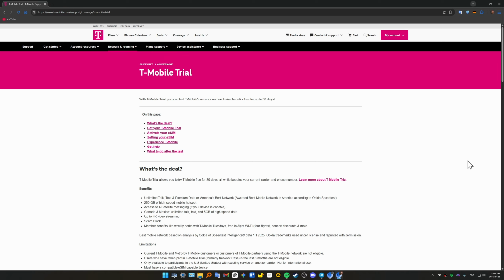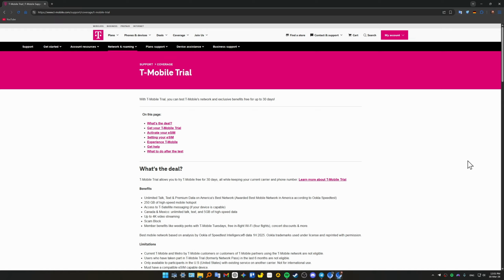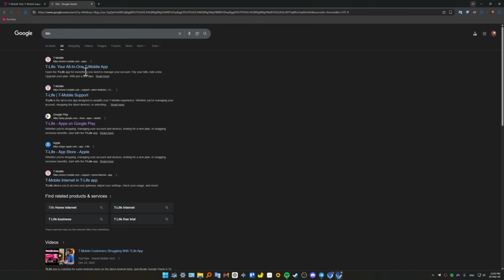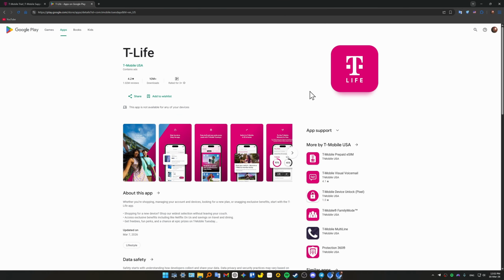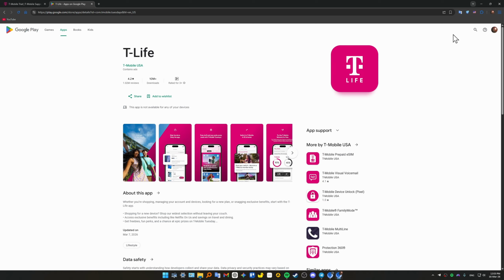How To Get T Mobile Free Trial (Best Method)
Discover everything you need to know about how to get a T-Mobile free trial using the most reliable and updated method available today. If you are considering switching your carrier or simply want to test out the network coverage in your area, this guide will walk you through the entire process step-by-step. T-Mobile offers a fantastic opportunity to experience their high-speed 5G network without any upfront costs or long-term commitments.

In this video, we cover the eligibility requirements, the technical steps to activate your trial via eSIM or a physical hotspot, and tips to ensure you get the best possible signal during your testing period. We make the setup process simple so you can start enjoying free data, talk, and text immediately. Don't miss out on this chance to try one of the nation's fastest networks for free. Whether you are using an iPhone or an Android device, this best method ensures a smooth and hassle-free experience.

If you found this tutorial helpful, please give it a thumbs up and subscribe to our channel for more tech tips, carrier reviews, and ways to save money on your mobile plan!